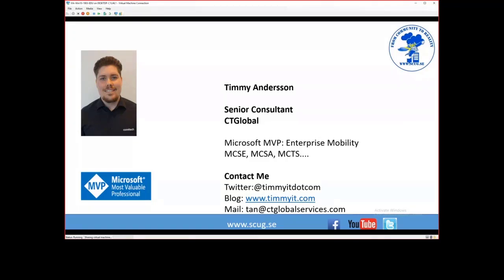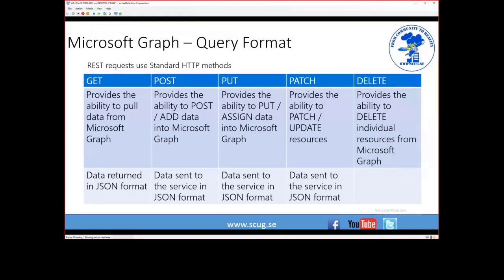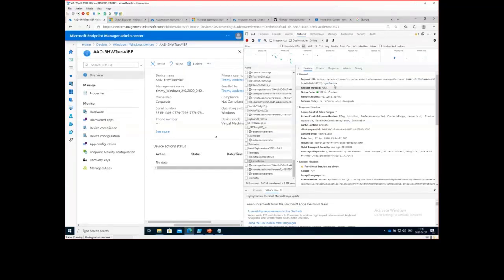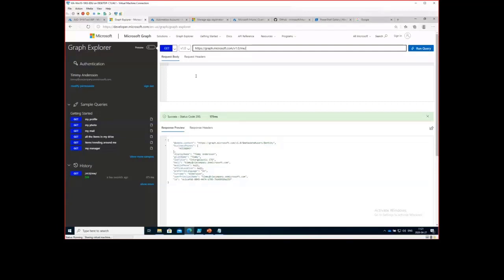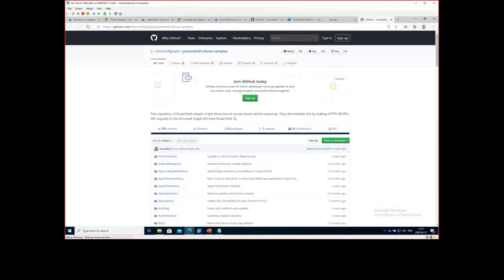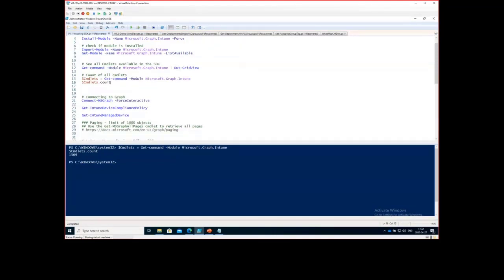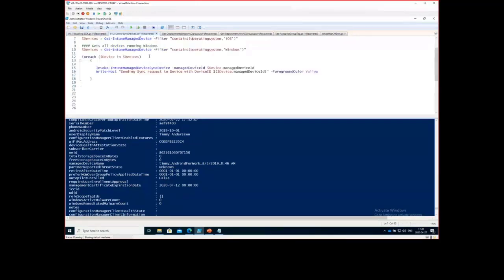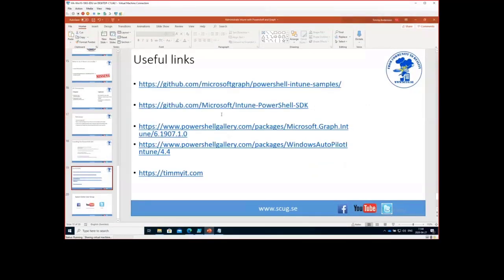SCUGSE Client Day April 2020 Manage Intune using PowerShell – Timmy Andersson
Recording from the SCUGSE Client Day April 2020 Manage Intune using PowerShell presented by Timmy Andersson